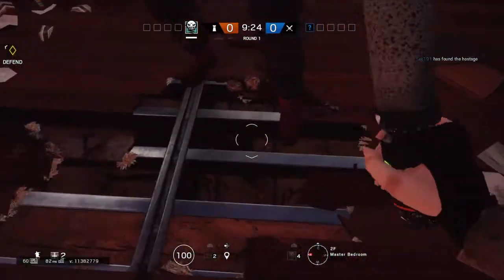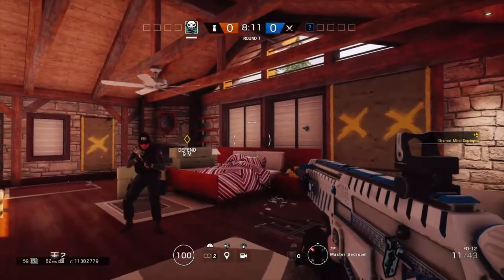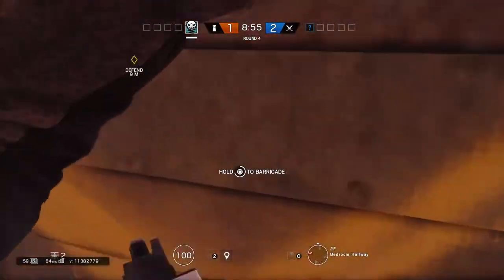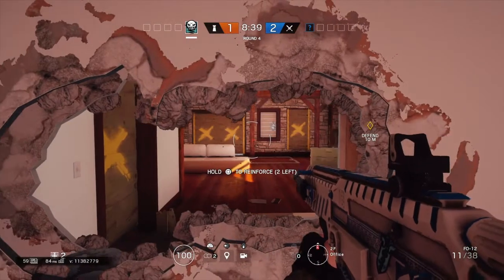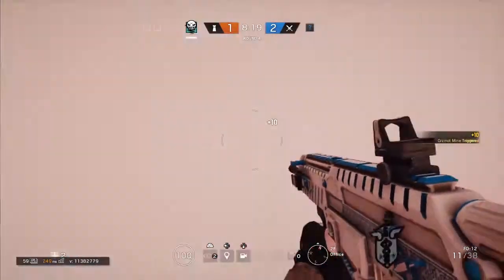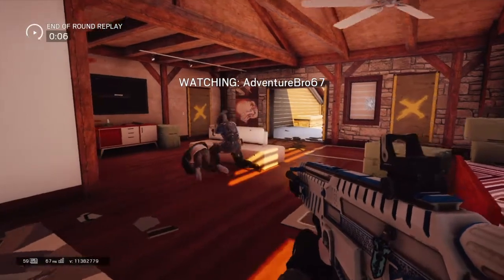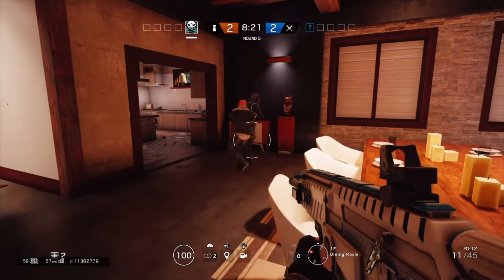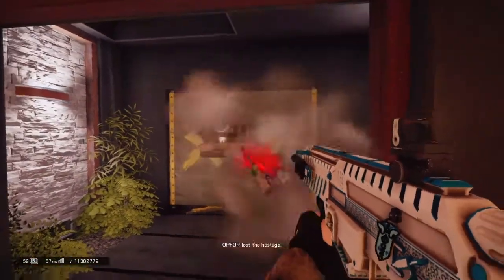INSANE ELA TRICKS on Chalet - Rainbow Six Siege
People are not giving me credit for my trick and I was the first to upload this if you check the times it was uploaded first. Ela Bosak was released on September 5th and I have found a new trick with her.  In this video I show my tricks on Chalet and have my friend test it.